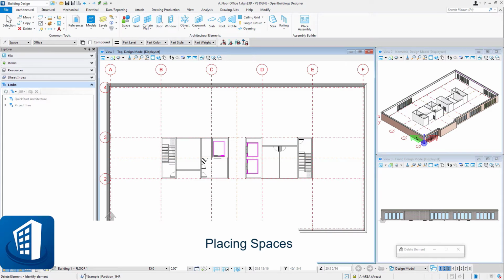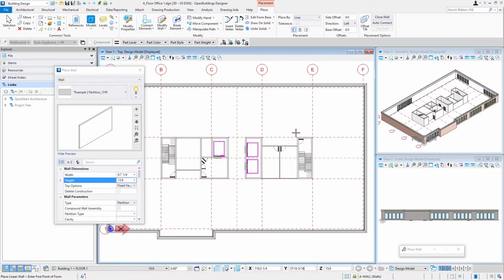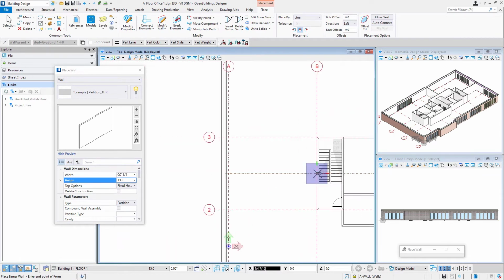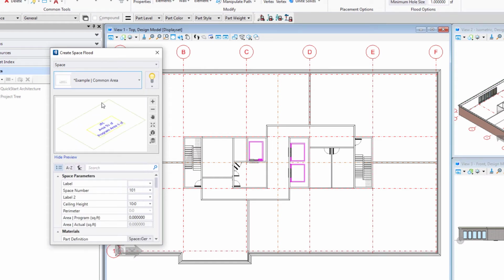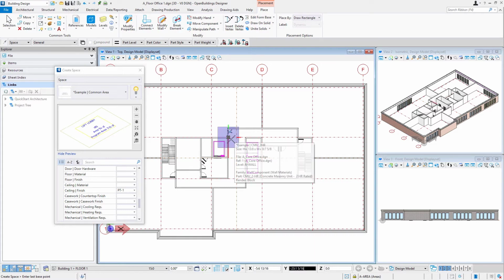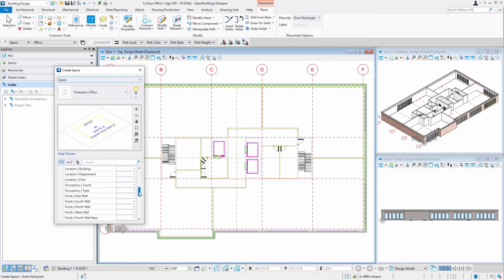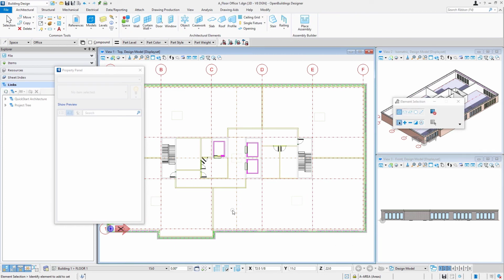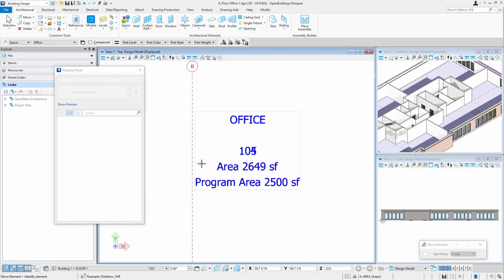Part 6 - Placing Spaces in OpenBuildings Designer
In this video we will create a layout of an office floor and add spaces by drawing shapes and flooding areas. To view the complete course and download a workbook visit the Bentley Learn Server.